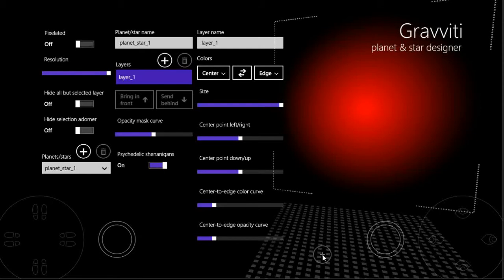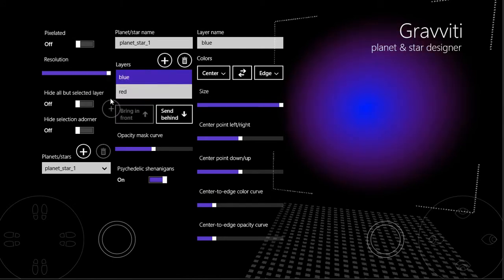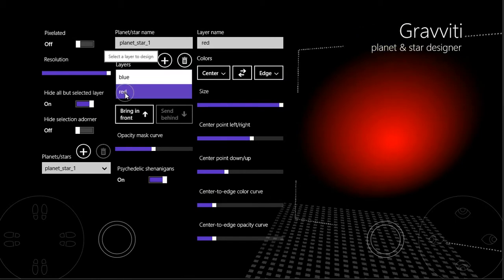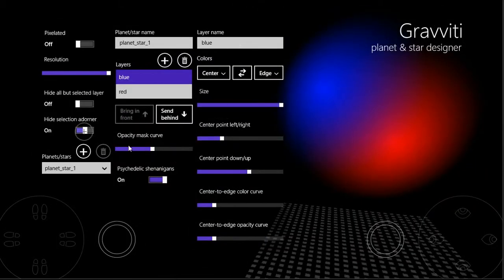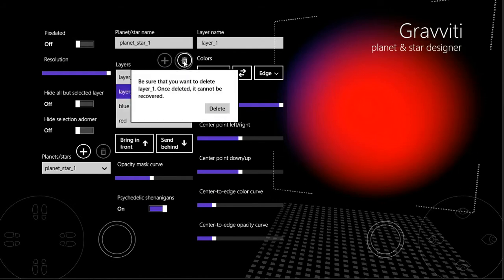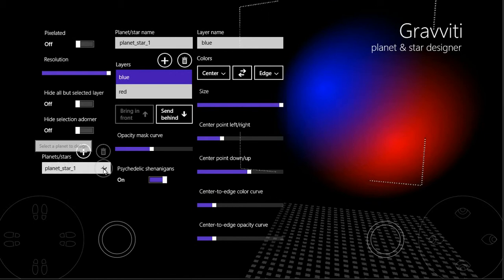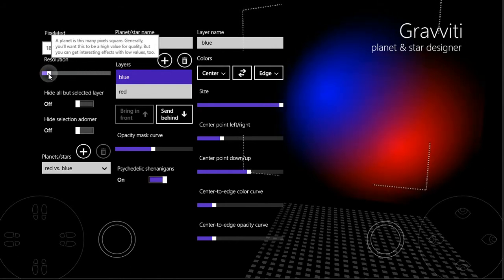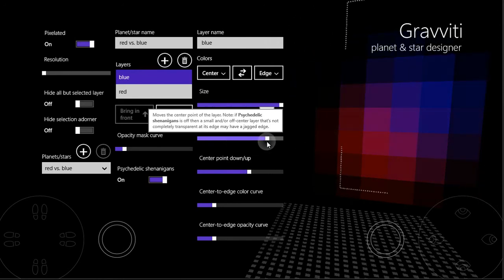Gravviti tutorial 03: Controls on the designer page: Layers and planets